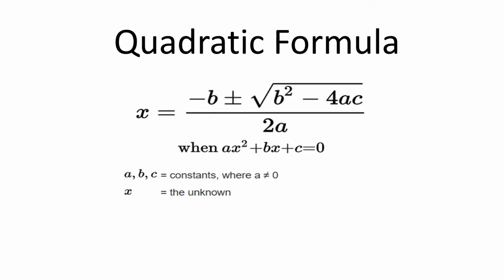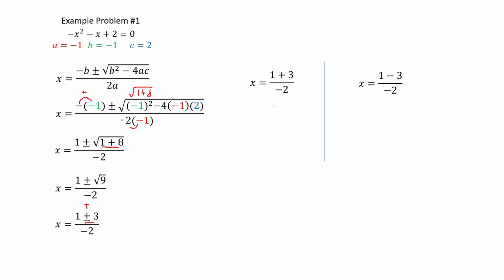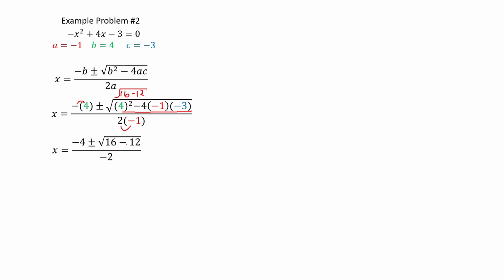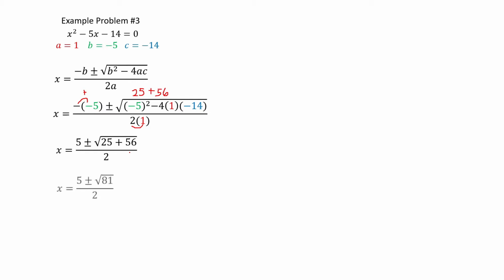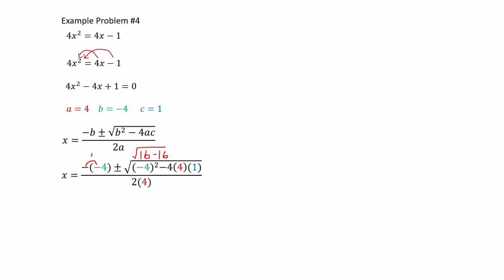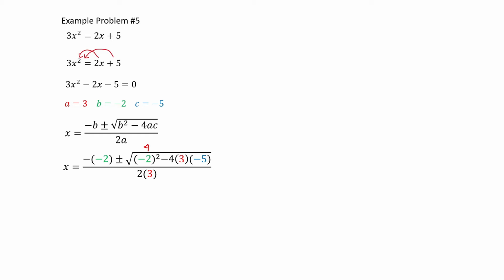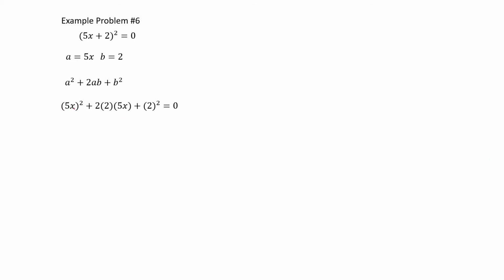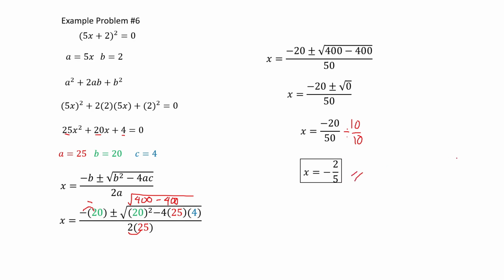Quadratic Equation Problems Solve by Quadratic Formula